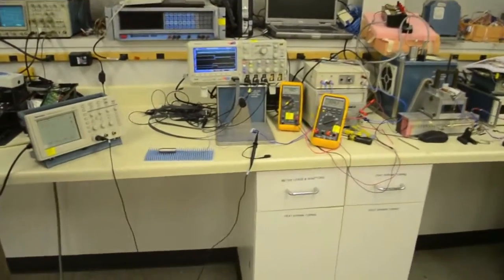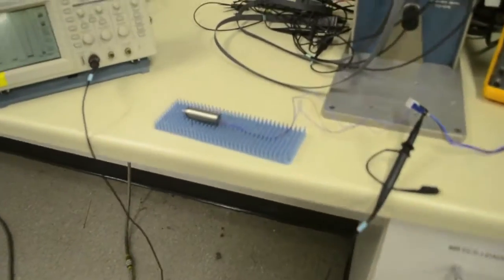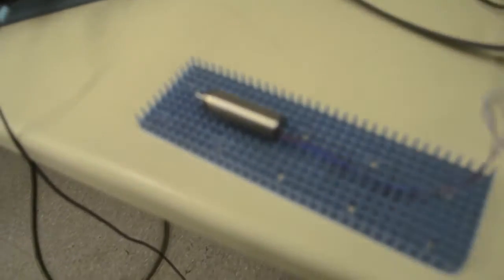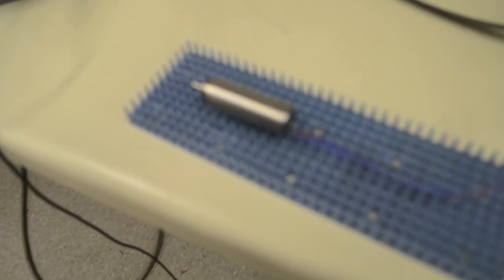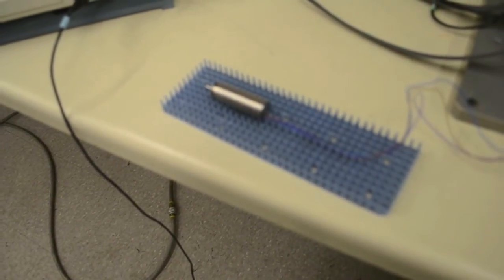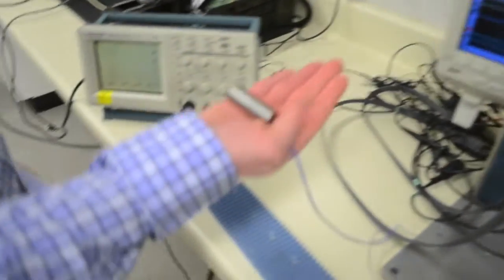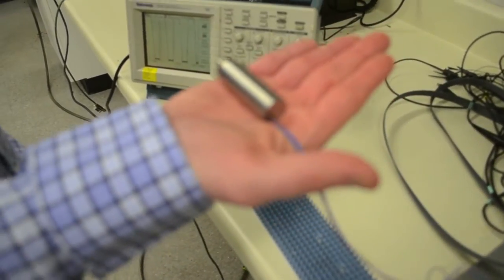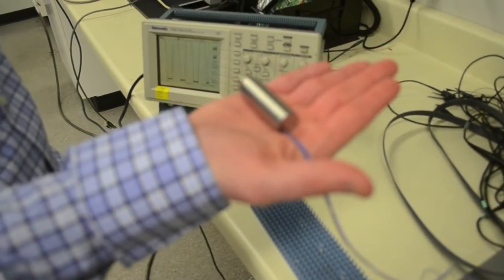High Speed Low Temperature Brushless DC Motors by Portescap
Learn about Portescap's High-Speed Lower Temp BLDC Motors